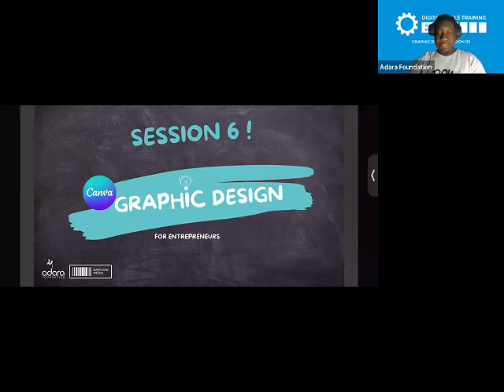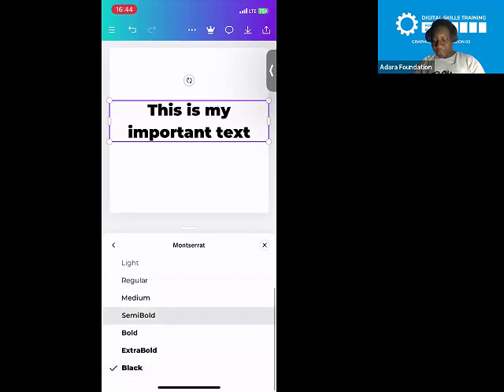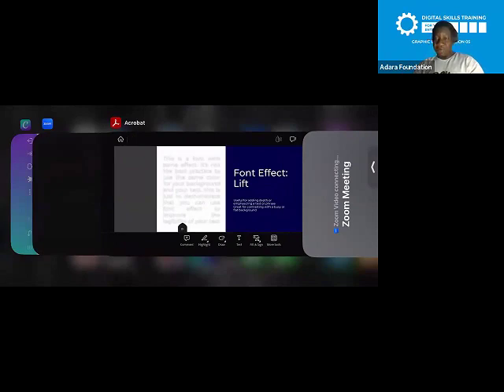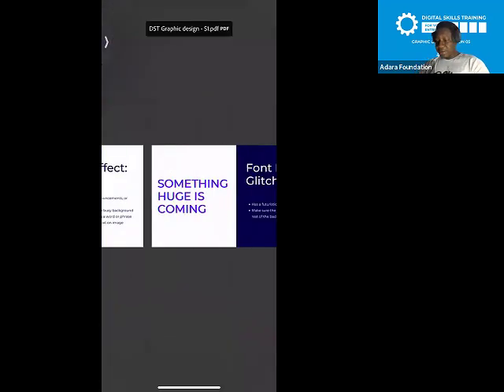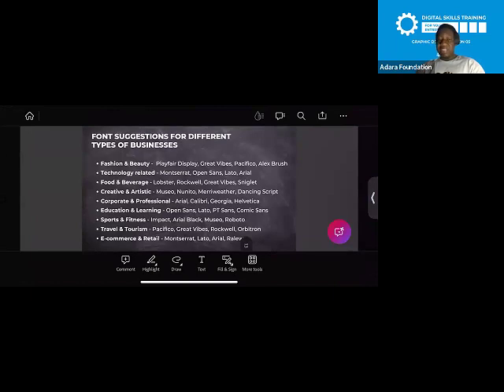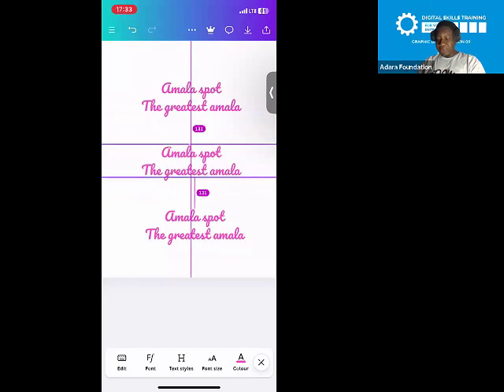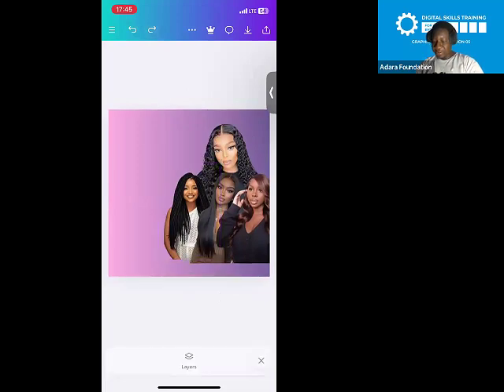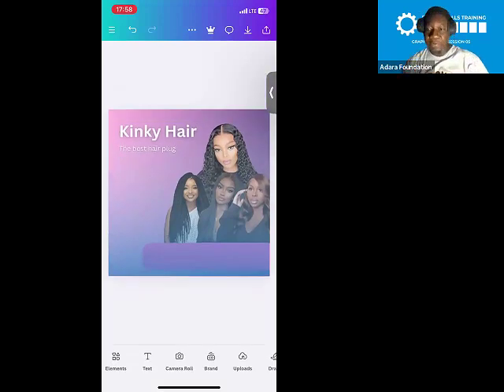Adara Foundation Graphic Design for Entrepreneurs - Session 6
Master the art of visual branding to create a consistent, compelling, and sales-driven brand identity that sets you apart from the competition.